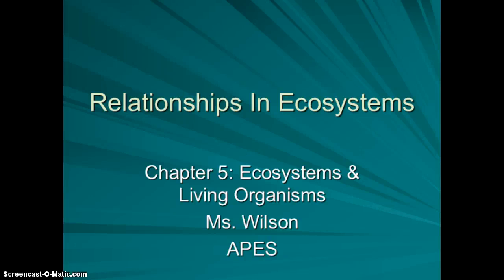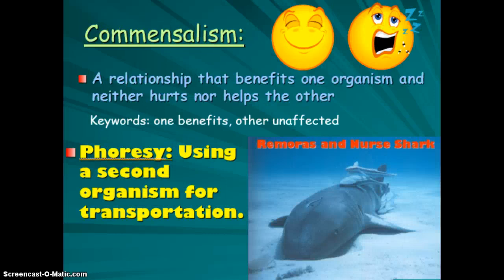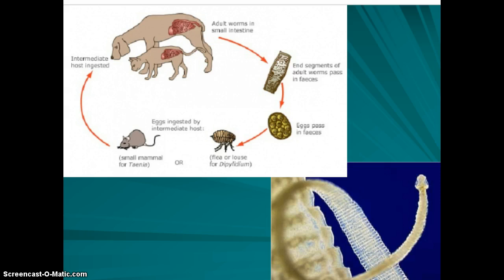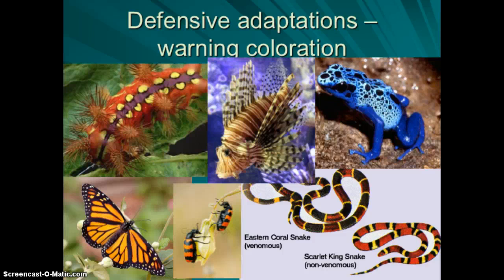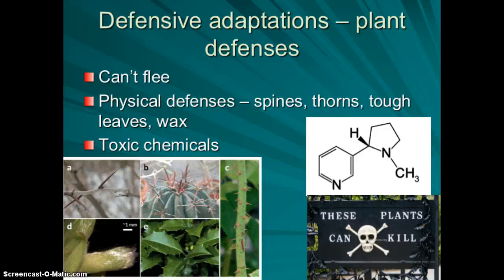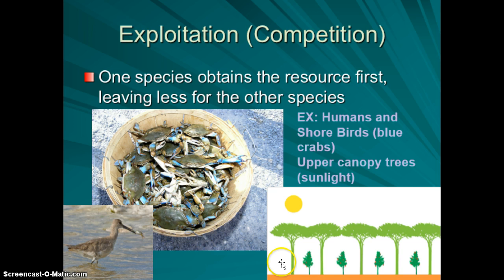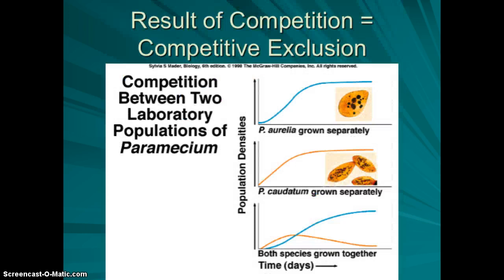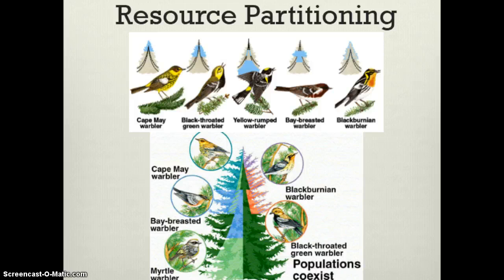Unit 3, Lecture 5 - Relationships in Ecosystems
APES lesson on how organisms interact.  Includes adaptations, niches, symbiosis, coevolution, predator-prey relationships, inter and intraspecific competition and resource partitioning.